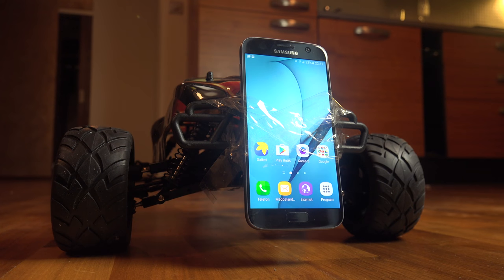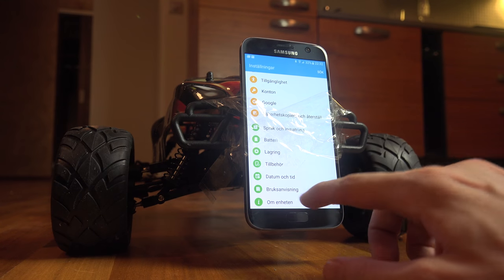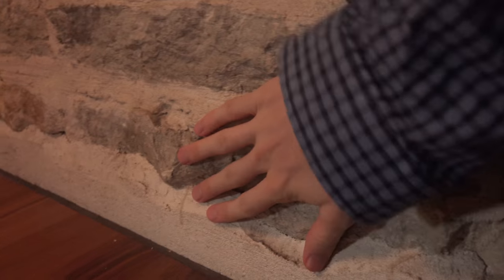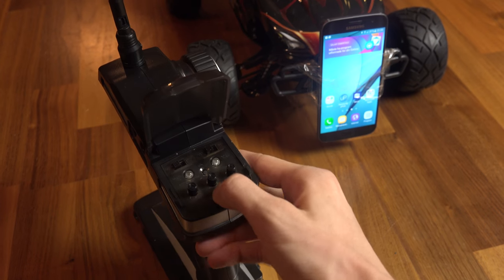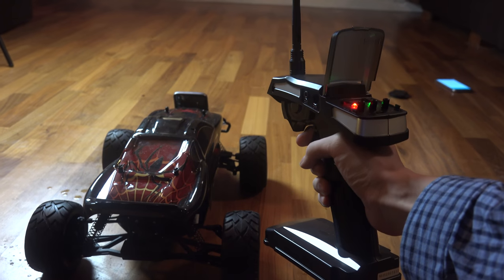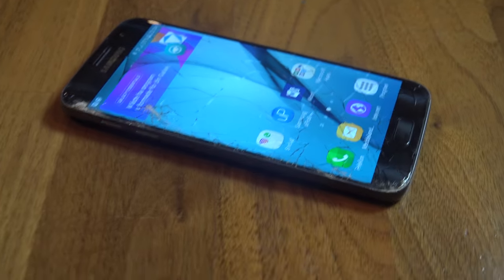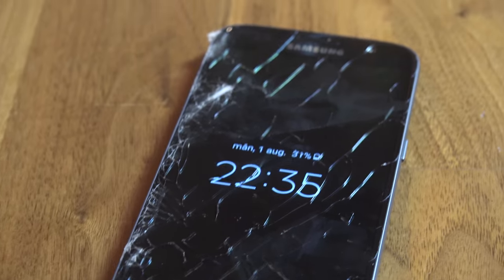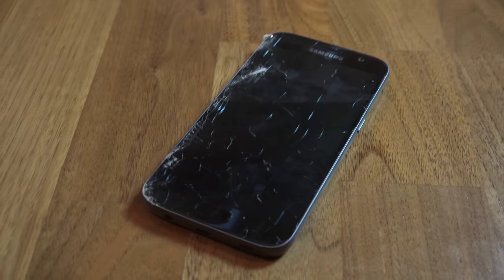Samsung Galaxy S7 Attached To RC Car Brutal Stone Wall Hit! Can S7 Display Survive?!